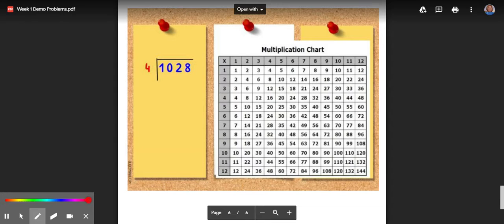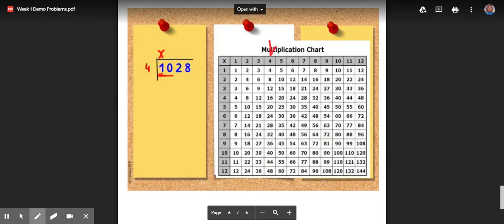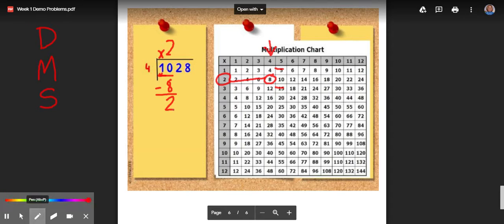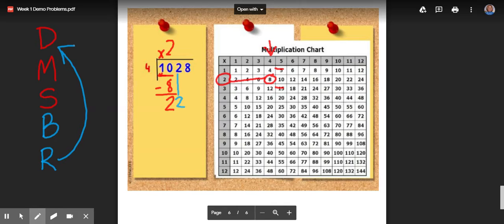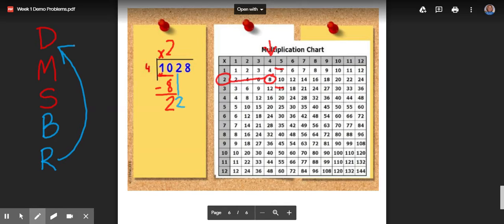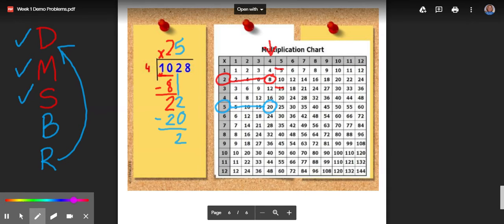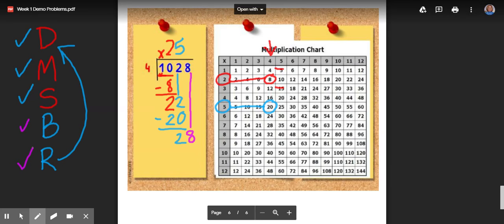Week 1 - 1028 div 4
This video will walk you through the steps of long division.